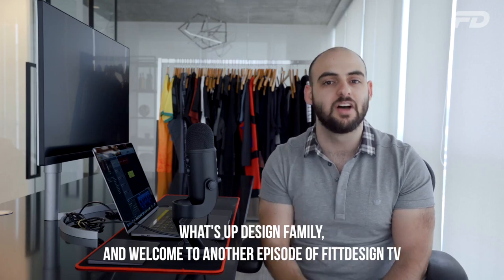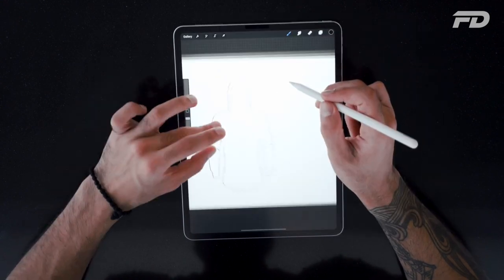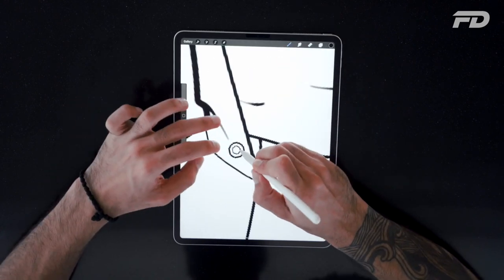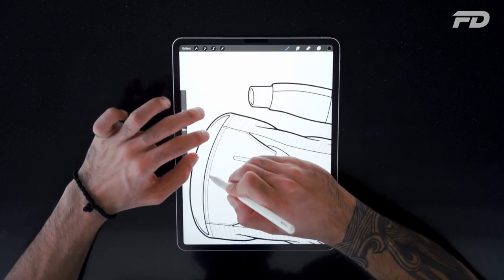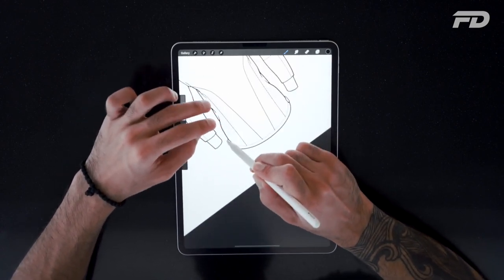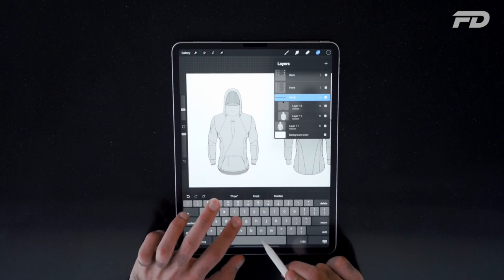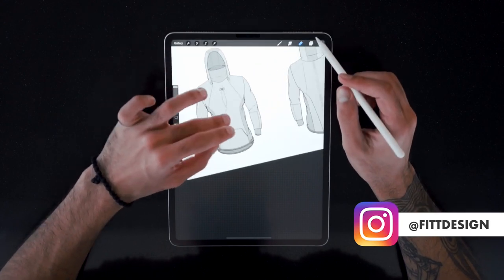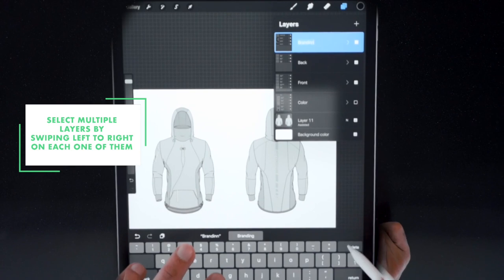PROCREATE SPORTSWEAR DESIGN FOR BEGINNERS - FittDesign Tutorial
In this episode we go over Procreate basics. We take you through the quick and simple process of sketching out a technical hoodie on procreate.

Let us help you design, prototype, manufacture and sell an apparel brand that is worthy of your unique vision